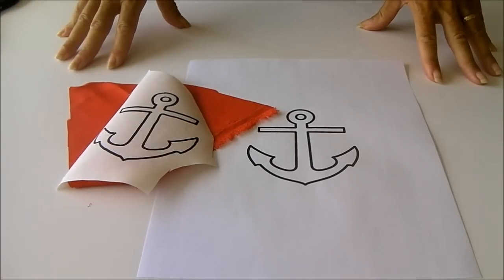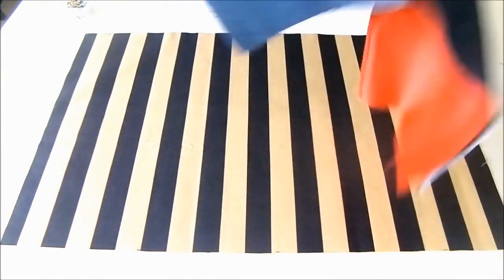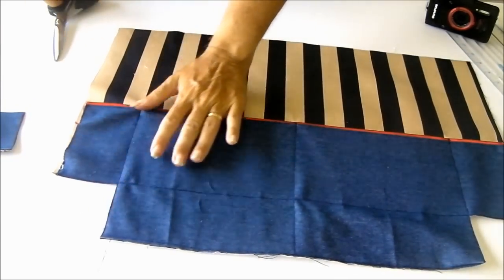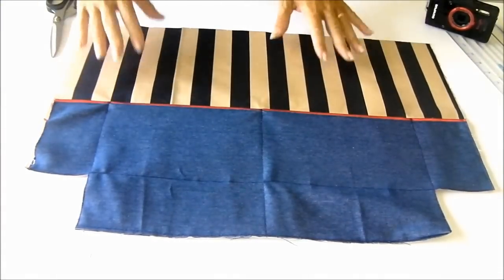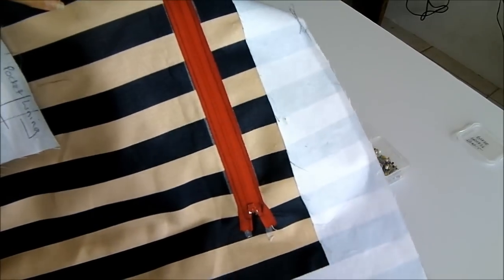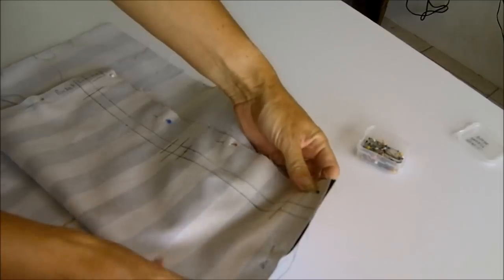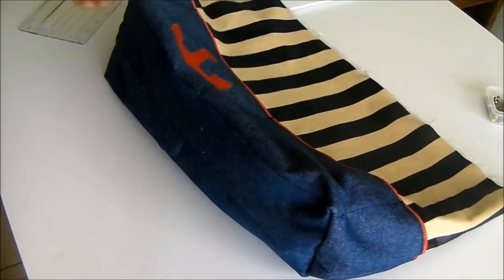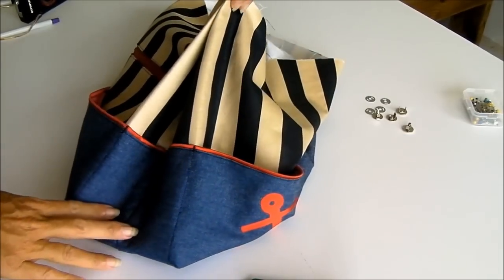Sew an expanding nautical tote bag Pt 1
Download the free pattern and the photo and written instructions for this project

Instructions for how to sew a trendy expanding tote bag in nautical fabric and with an anchor applique.  However, this is such a great bag, it would be perfect in whatever fabric you use.  The tutorial also shows you how to use certain types of handbag hardware such as grommets.